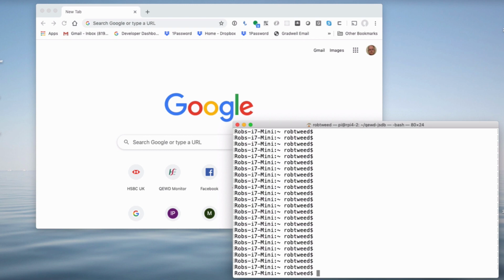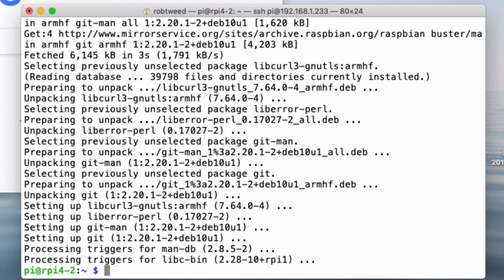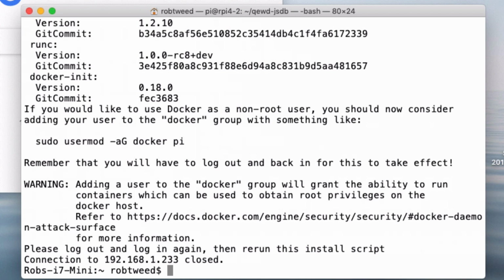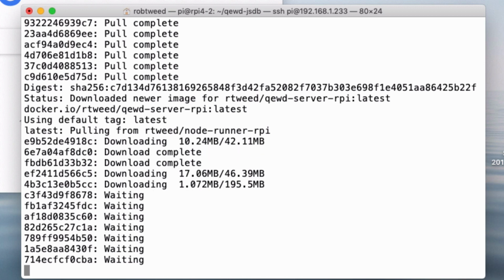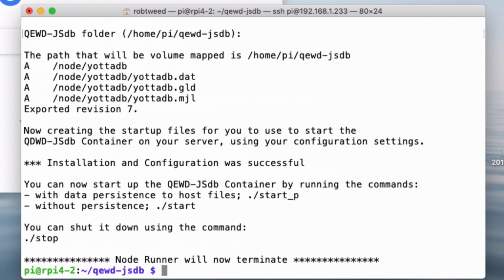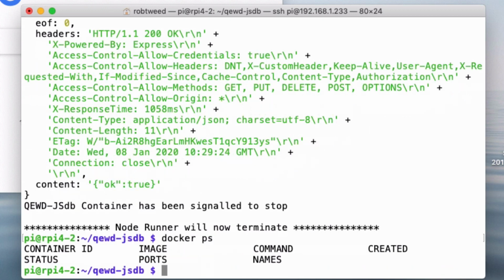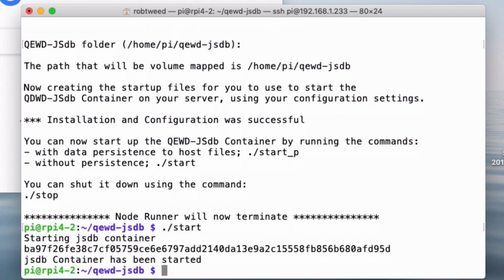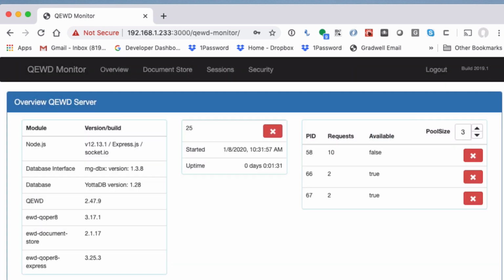Installing and Configuring QEWD-JSdb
This screencast shows you how to install and configure the Node.js based QEWD-JSdb showcase.